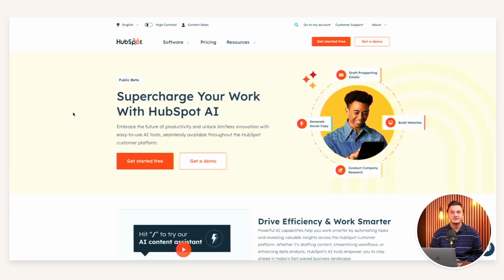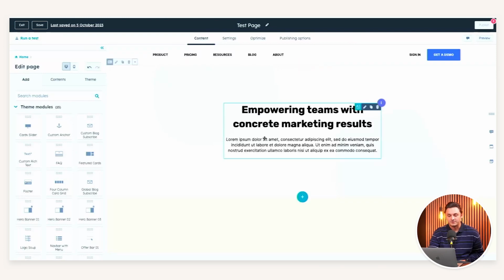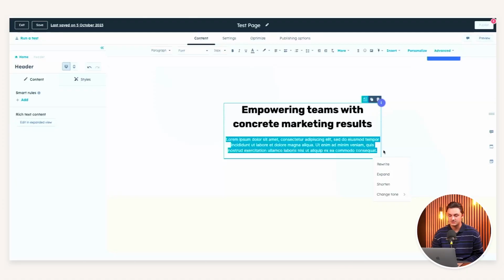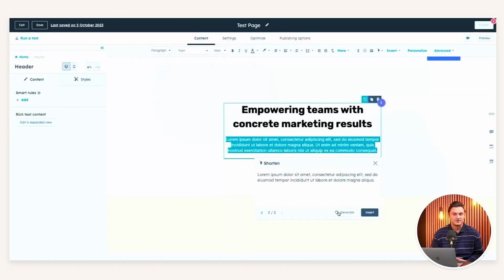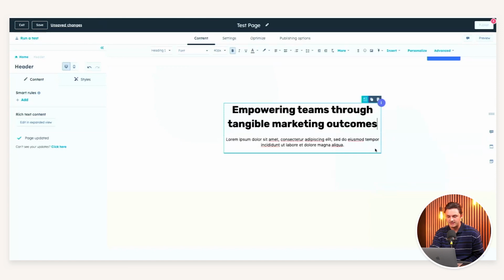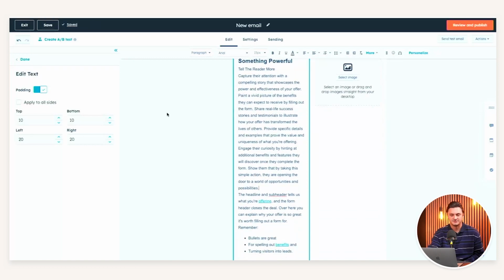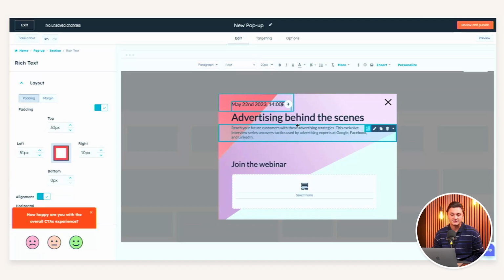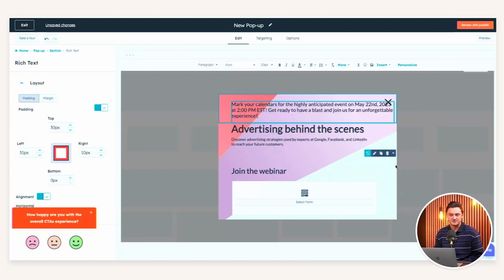How to use HubSpot AI Content Assistant | HubSpot Help